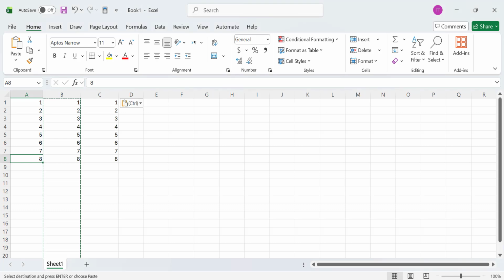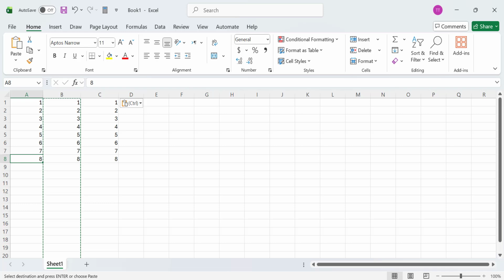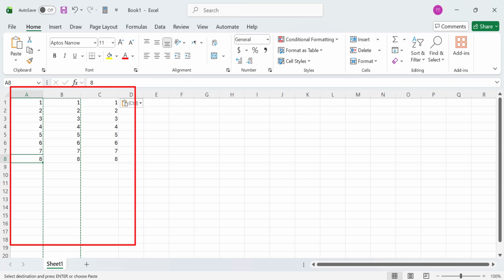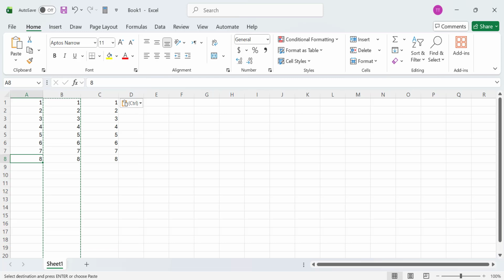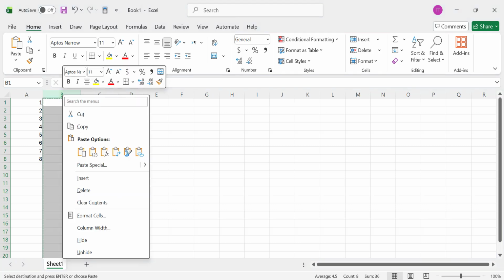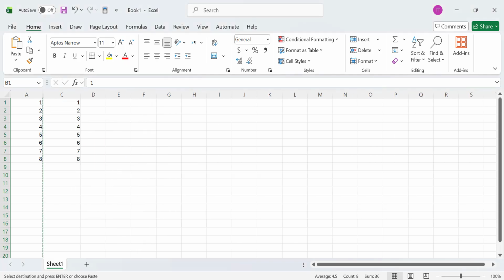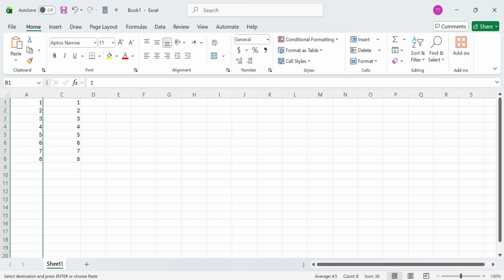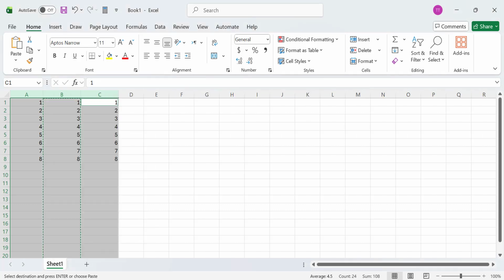How to Hide and Unhide Columns in Excel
📊 Learn how to hide and unhide columns in Excel easily and keep your spreadsheet clean and organized.

💻 This video explains everything you need to know about managing data visibility in Microsoft Excel, perfect for both beginners and professionals.

🧩 Discover how to make your Excel sheets more efficient without deleting any important data.

📈 Whether you’re working on reports, budgets, or project tracking, this Excel trick will help you stay focused on what matters most.

🪄 Improve your Excel skills and make your workflow faster, smarter, and more productive.

💡 Mastering simple Excel features like hiding and unhiding columns will make you look like an expert in no time.